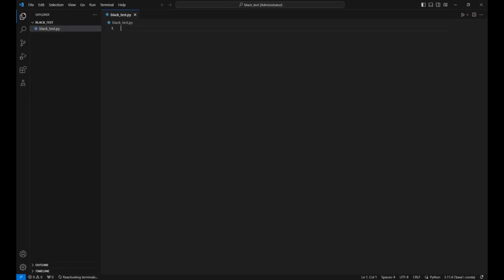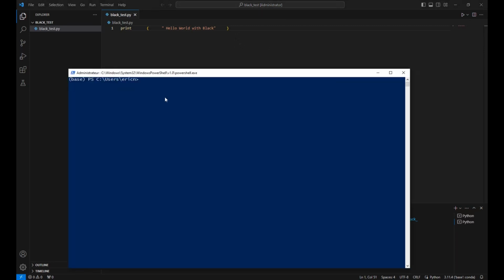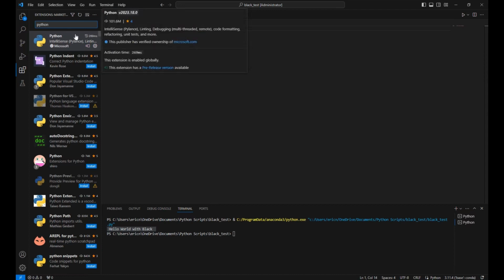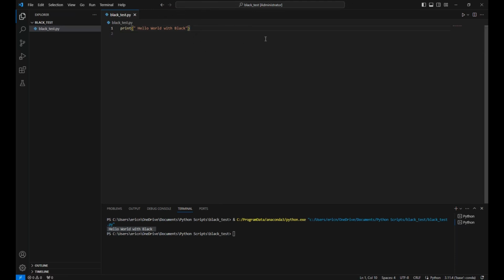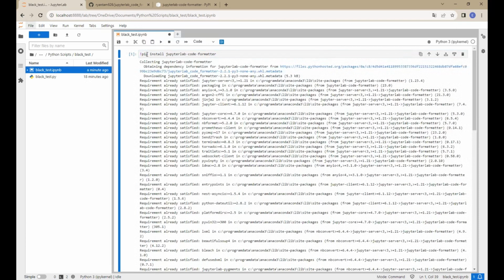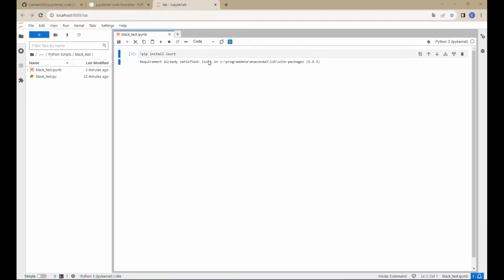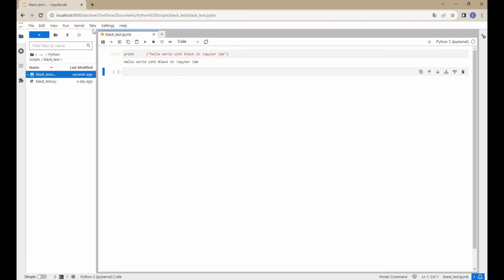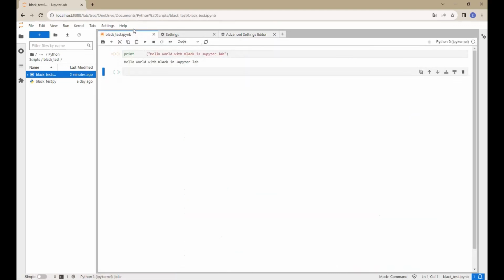Library of the week #11: Black ⚫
Welcome to the eleventh episode of "Library of the Week"! In this series, we explore python libraries and frameworks that make programming a breeze.
In this episode, we talk about Black, the most popular python formatter.